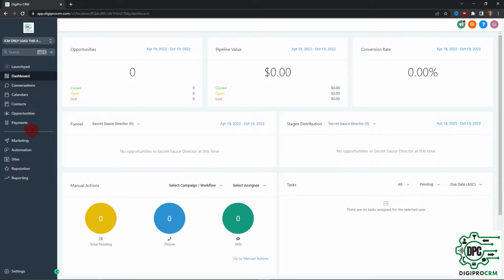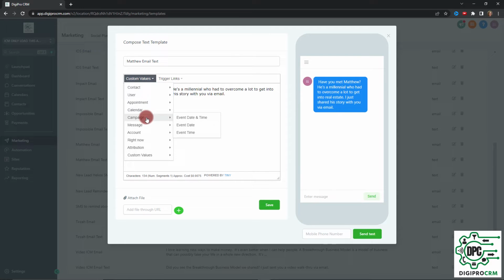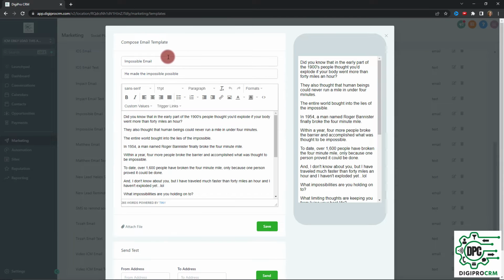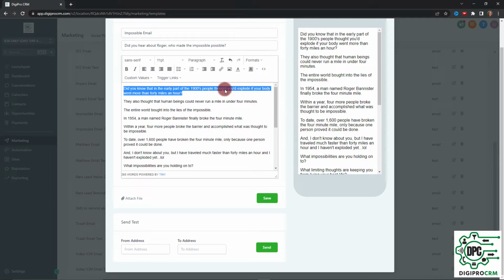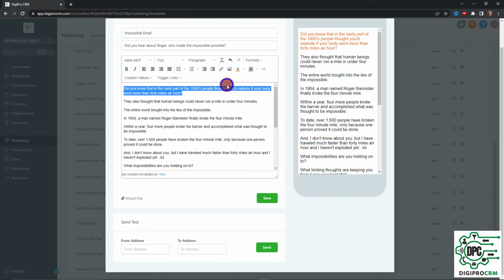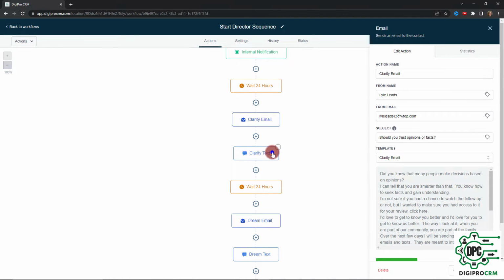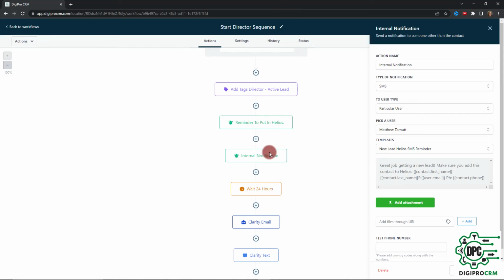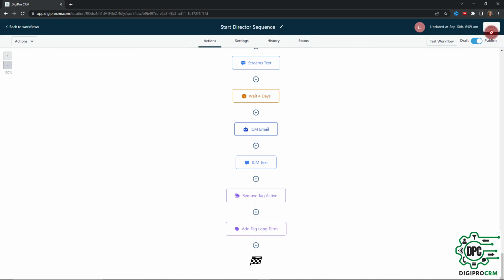adding email and text templates sequence - DigiPro CRM